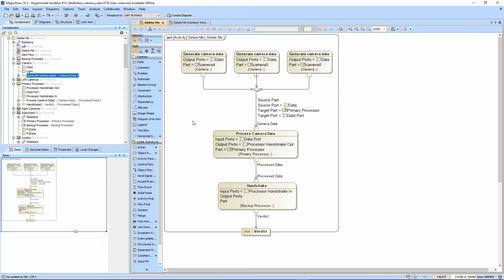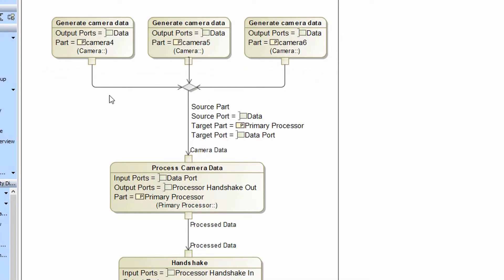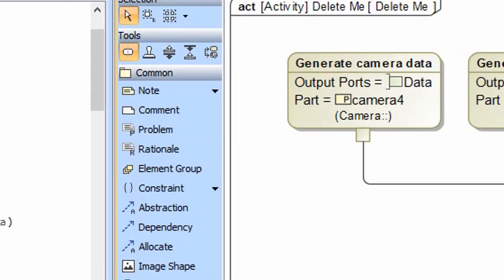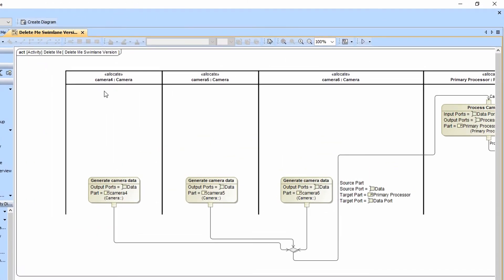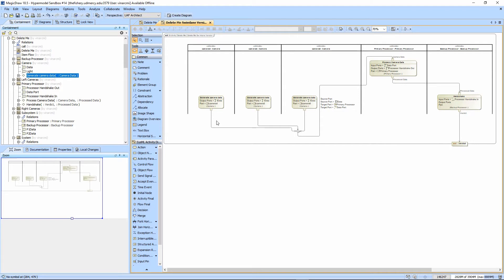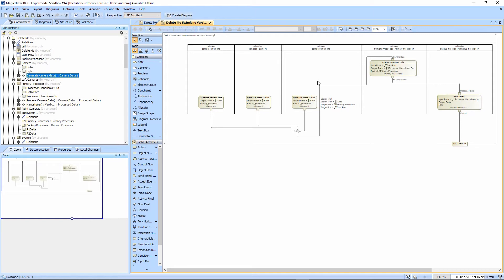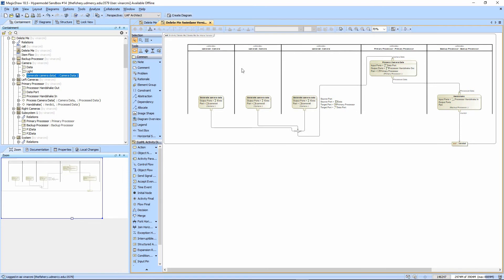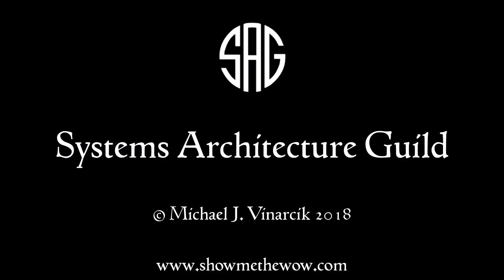Why Swimlanes Are Irrelevant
My explanation of why I do not use swimlanes on SysML activity diagrams.